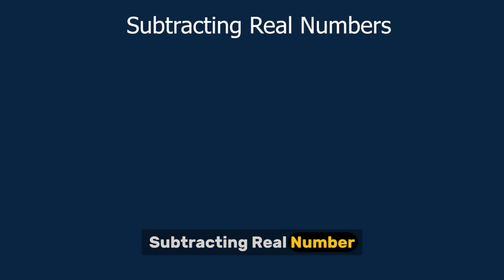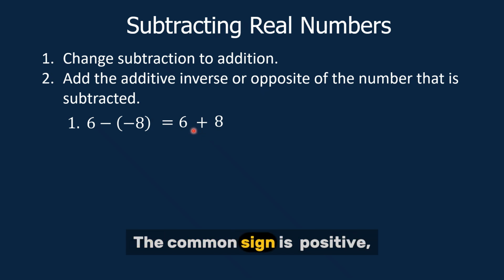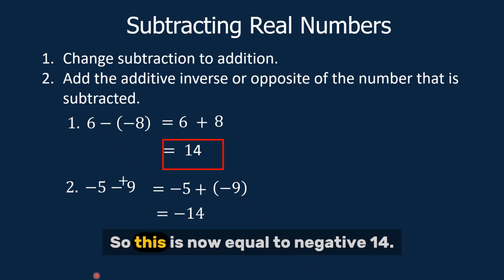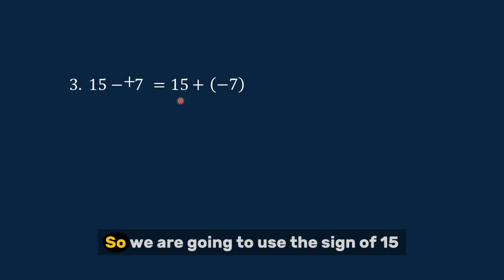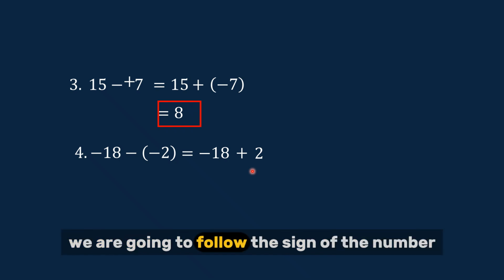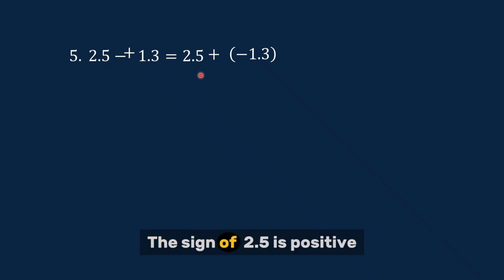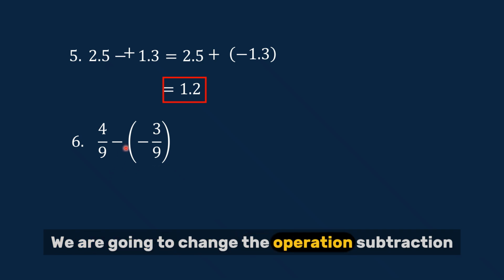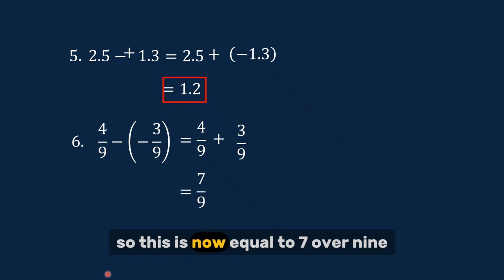Subtracting Real Numbers | Algebra 1 | Maths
How to subtract real numbers with the same and different signs is explained in this video.